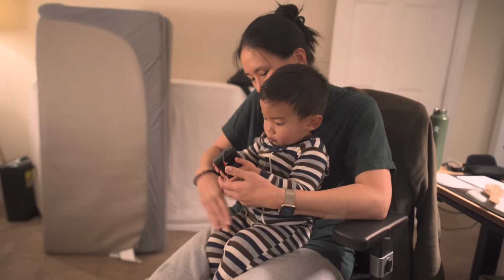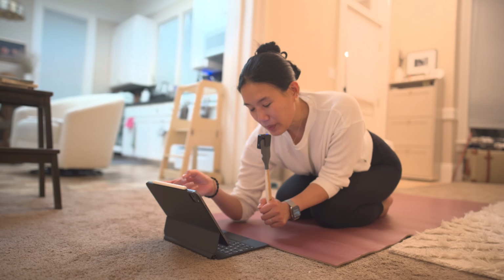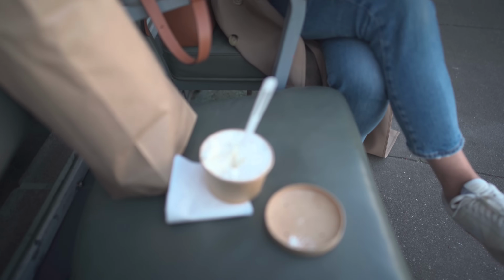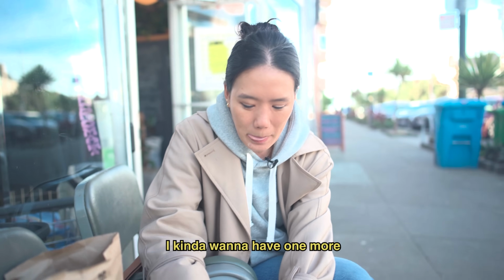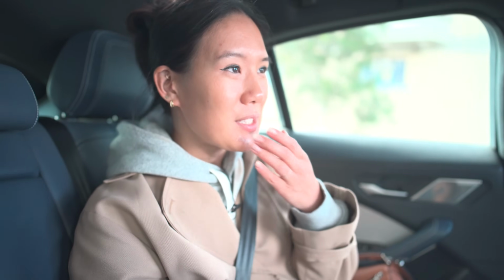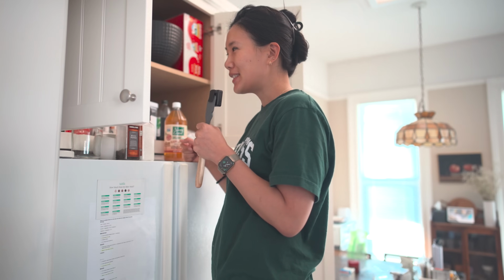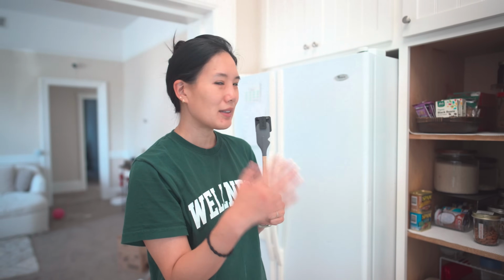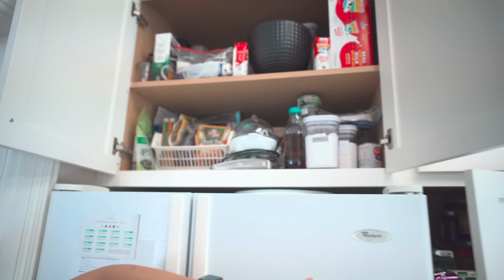A Day in the Life as a Doctor + Mom!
Save $700 on the Peloton Bike+ or $550 on the Peloton Bike. (terms apply)

ABOUT ME:
I’m Jamie. I’m an emergency medicine doctor in the San Francisco Bay Area. I love making videos about my life and random stuff that I find interesting.